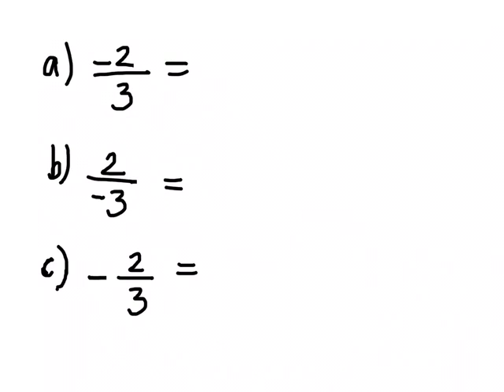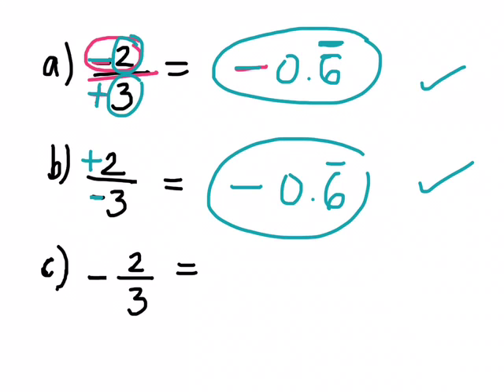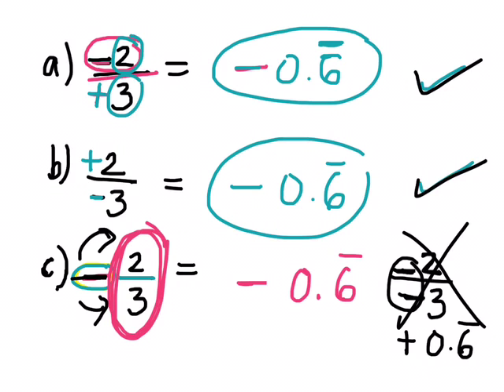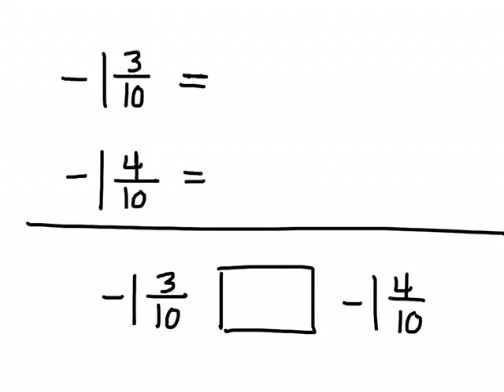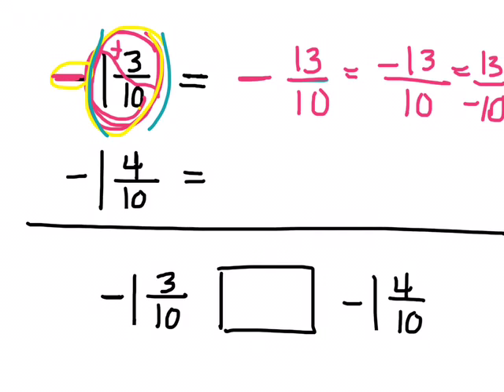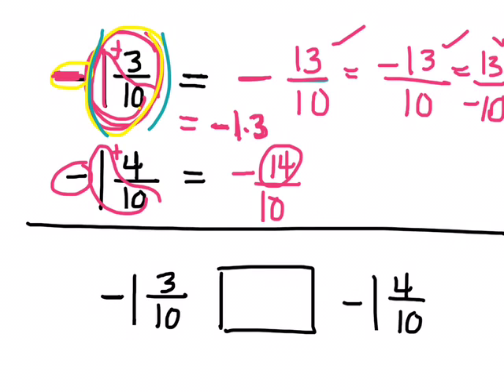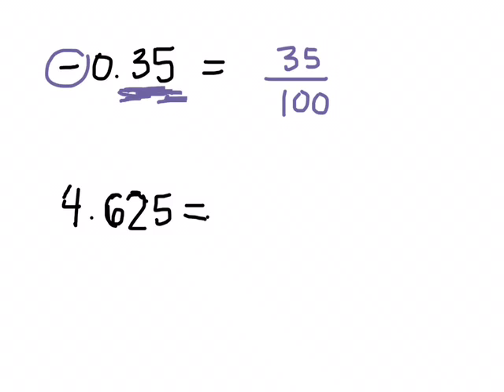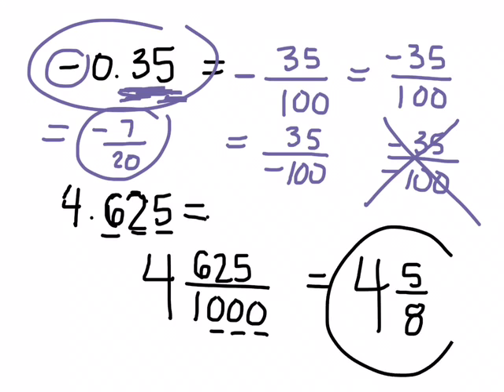How to understand Rational Numbers 1.4 gr 9 academic